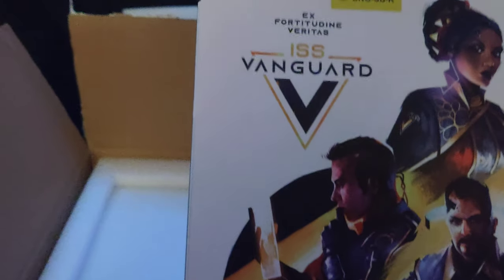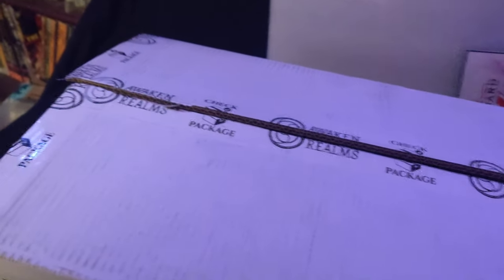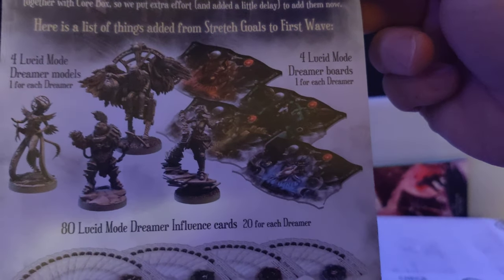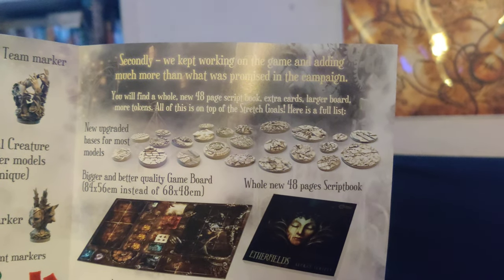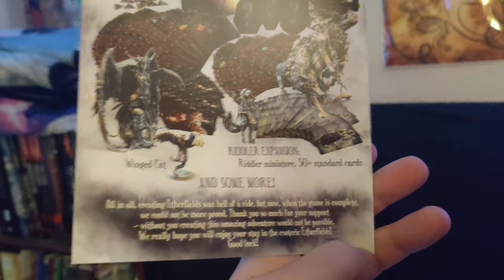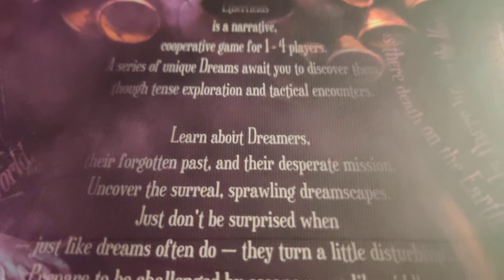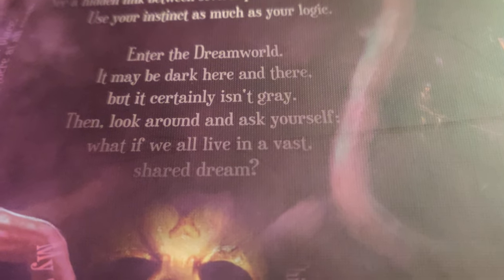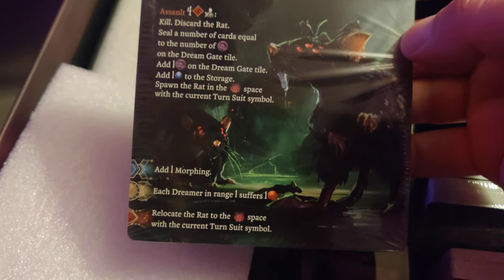Etherfields Unboxing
Hello my creepy kitties!

Today is something a little different from my usual content, but I'm uploading it because frankly, I'm just really excited for this game. Etherfields is a board game I jumped on the Kickstarter for last year and I've been eagerly anticipating it's release and now I have it in my curious claws! It's a game of dream worlds and uncovering ones past while facing off against creatures and puzzles. A cooperative storytelling board game that's right up this cat's alley, and it even has a dream penguin in a top hat carrying a brief case. Does your board game have a dream penguin in a top hat carrying a brief case? I didn't think so! So here, while I work on my next video, I present the Etherfields unboxing!

NOTE: On the off chance you're suspecting, no, this is not sponsored content. I'm just geeking out over a board game.

Find the Twisted Teatime podcast on iTunes, Stitcher Radio, or wherever you get your podcast fix!

See me post various twisted things on the Book of Faces

I'm technically on Instagram, but mostly I post pictures of my cats, because I'm not terribly photogenic and quarantine doesn't see me taking pictures of horror stuff all that often.